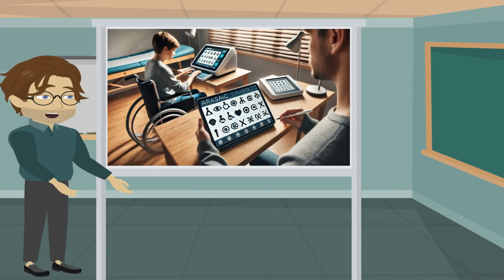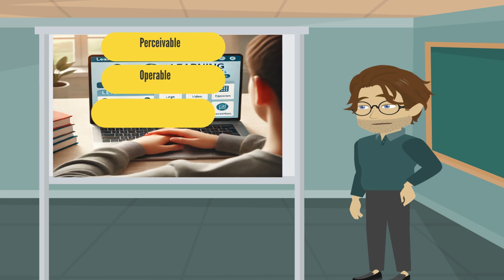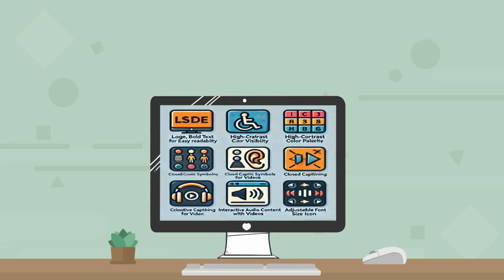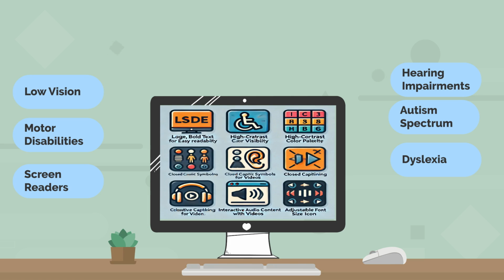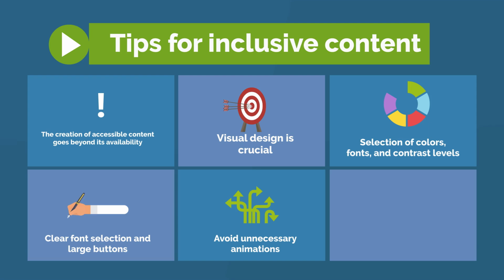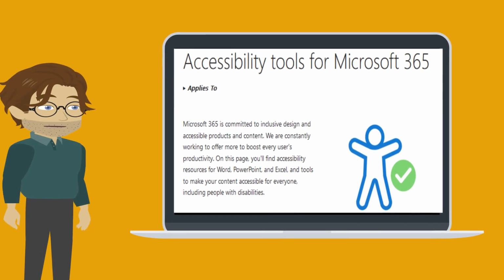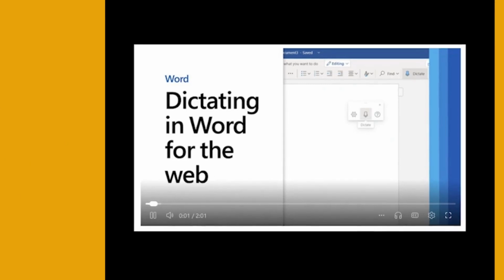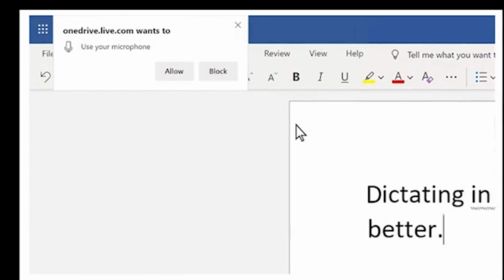"Empower Digi Teach Project" Lesson 3.4. Accessibility and Inclusion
Empower Digi Teach Project aims to empower teachers' digital competence for designing, implementing, modifying and reflecting on innovative digital teaching materials.